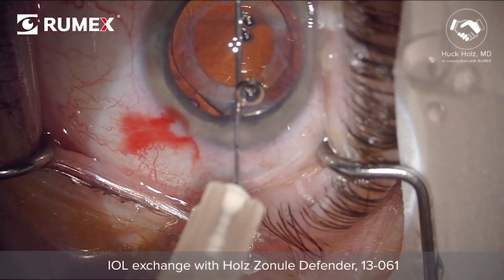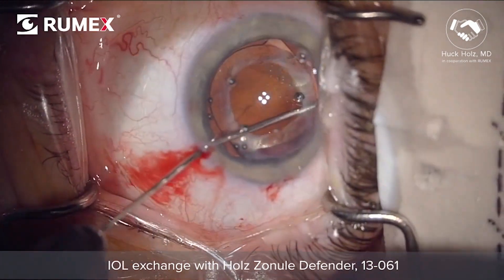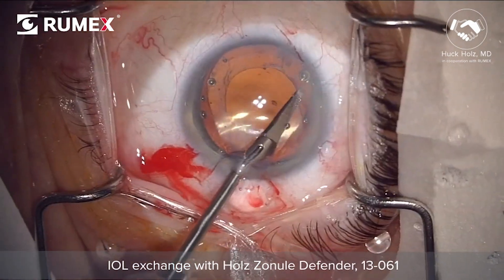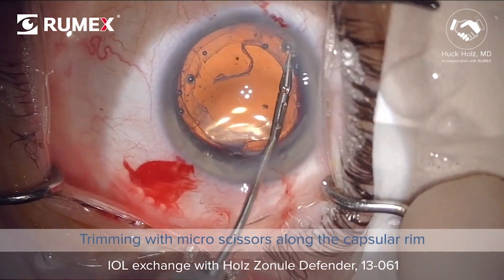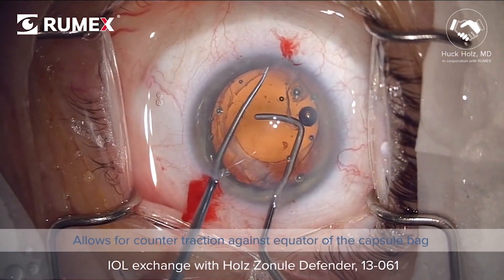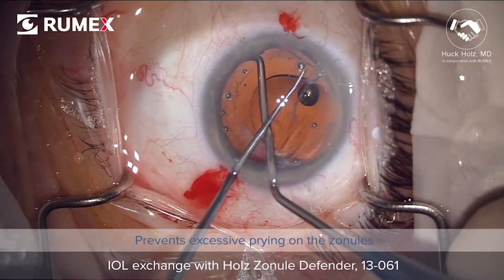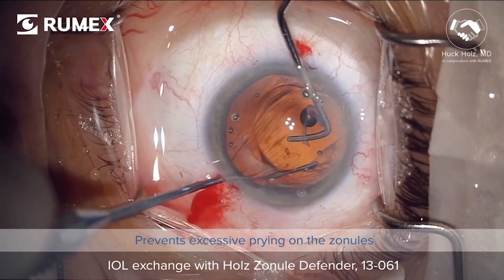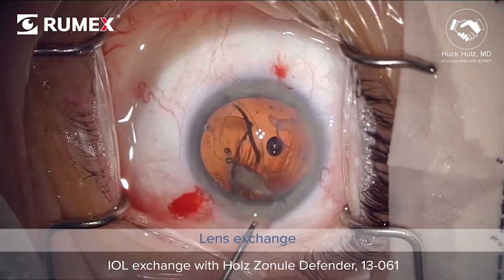IOL exchange with Holz Zonule Defender, 13-061, performed by Huck Holz, M.D., USA.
Explore the features of Holz Zonule Defender, 13-061:
 - The device is to be inserted into the equator of the capsule bag and used as counter traction when removing (pulling) the haptic from it during IOL exchange.
-  The surface area will distribute the countertraction forces and prevent the prying motion from breaking zonules.